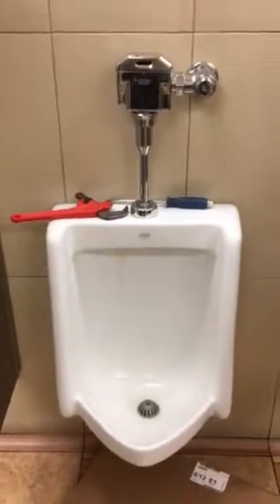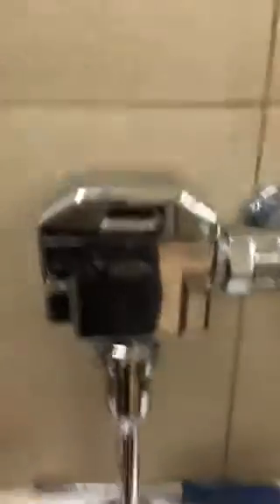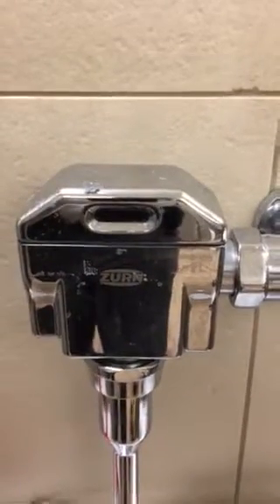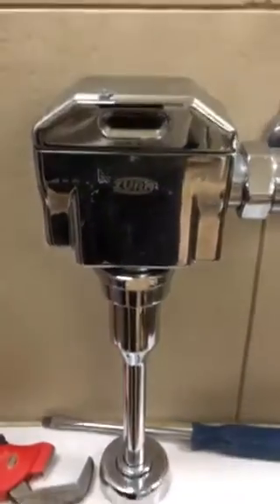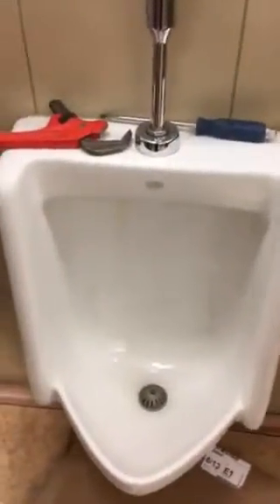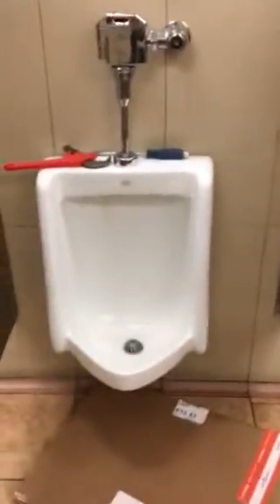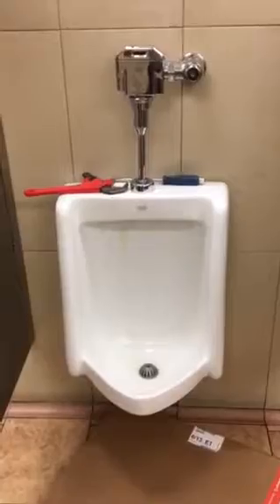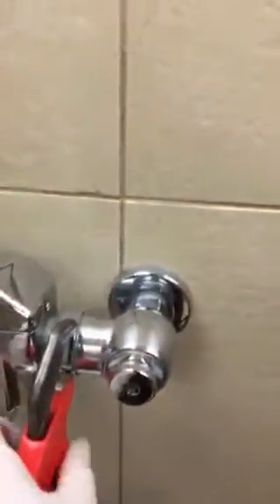ZURN/ DIY ELECTRONIC SENSORS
How to troubleshoot your urinal. And fix the electronic eye  or determine weather it is a power / batter issue